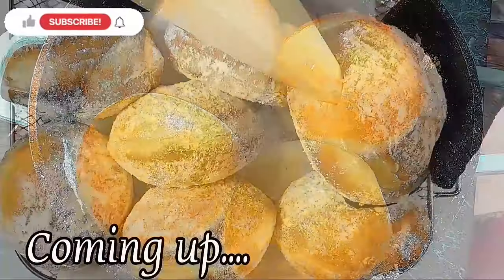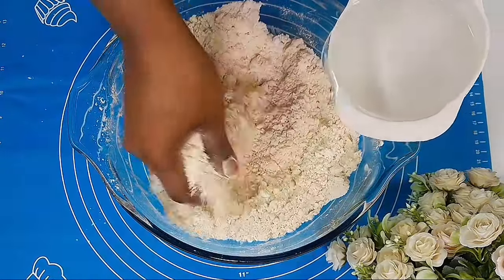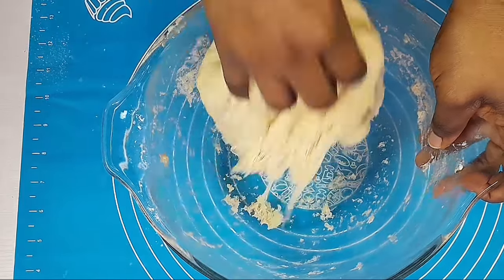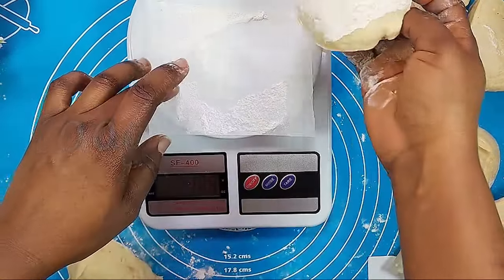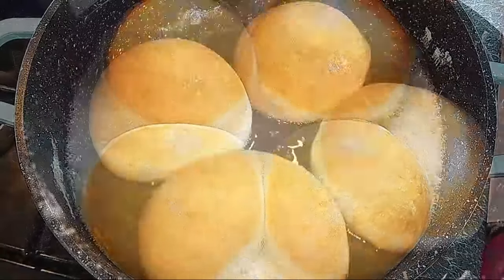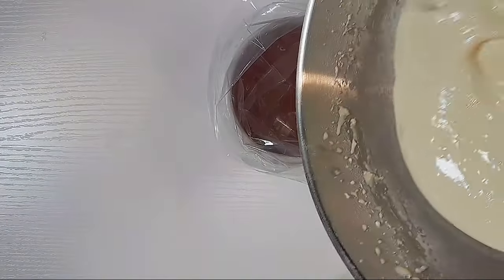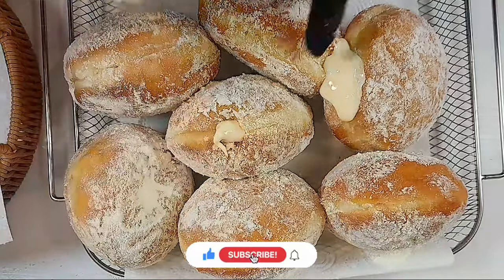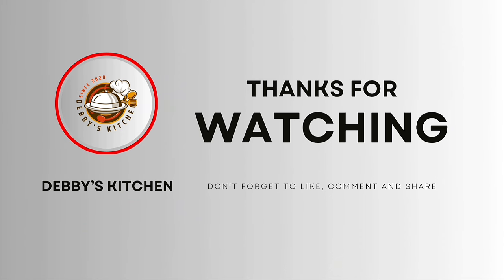The Absolute Best Milky Doughnuts Recipe On The Internet+ Milky doughnut Filling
In this video,you will learn how to make the best Nigerian  Milky Doughnuts recipe and Milky Doughnuts Filling.

flour. (3 cups/ 250g)
sugar(3 table spoons)
Butter (2Tbsp)
1 egg medium-sized
Active dry yeast / instant yeast ( 11/2 tablespoon)

♧Milky doughnut filling
1 cup of evaporated milk
1 cup of powdered milk
1/2 cups of condensed milk